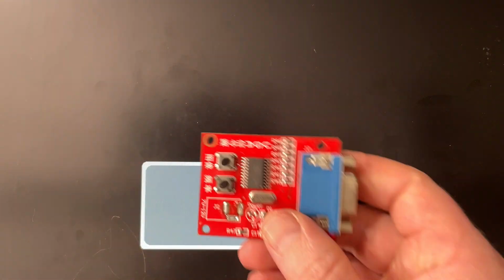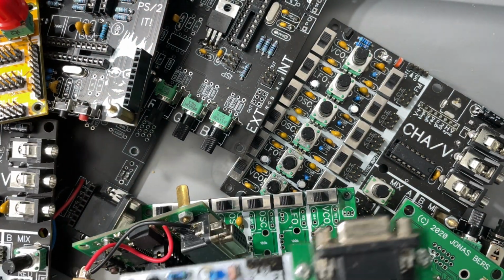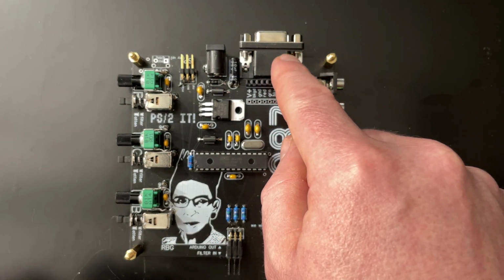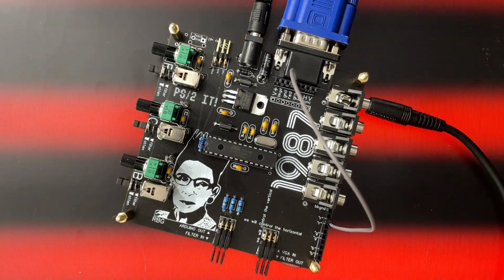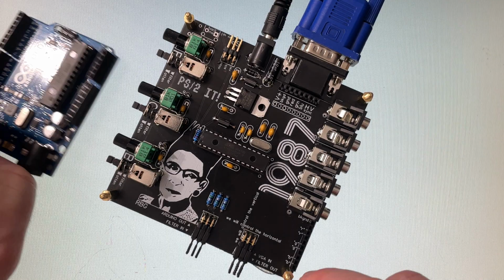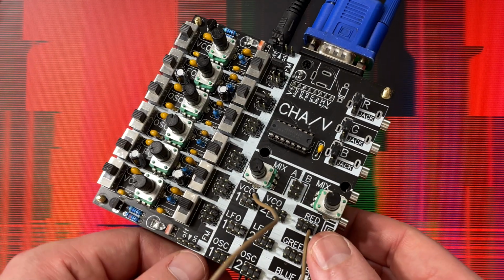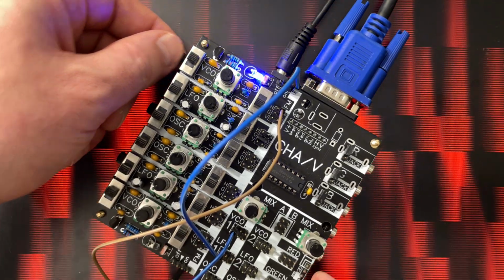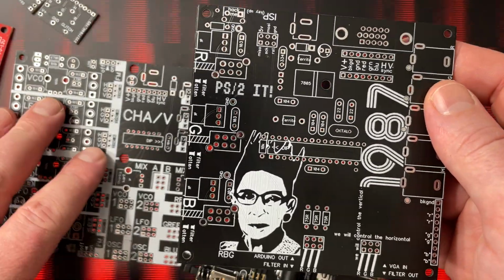2021 CHA/V 3.0 & VGA4EVA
Here's a little infomercial that gives some background on the CHA/V (cheap, hacky A/V synth) and introduces 2021 updates. Also, I'm proud to introduce VGA4EVA, which is a new Arduino-based video synth brain. Both are DIY projects that can be made for around $25 each.

Chapters:
0:00 What isCHA/V?
0:48 The Whole Boring CHA/V History
7:30 VGA4EVA
20:50 CHA/V 3.0

Note: Adapter PCBs for old versions of the CHA/V (prior to 3.0) are no longer available. Dirty Mixer PCBs are also no longer available.